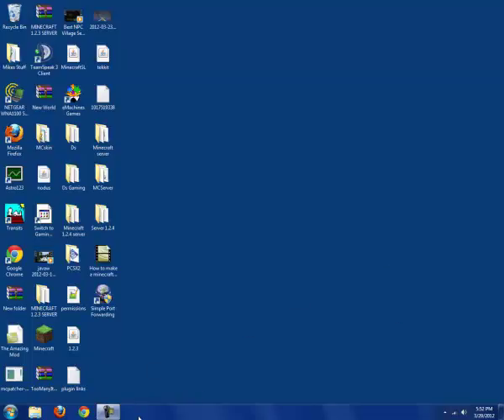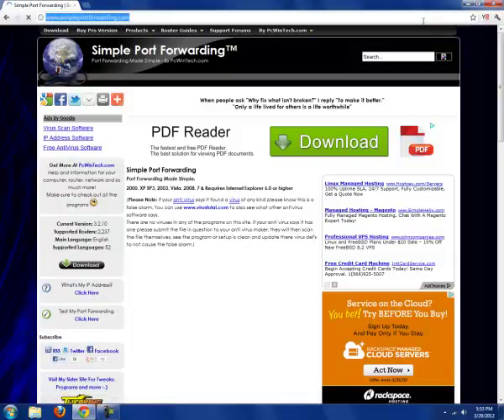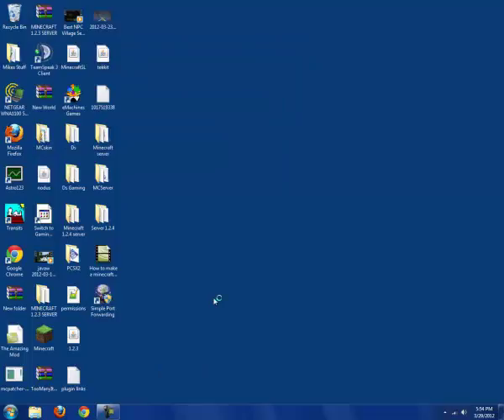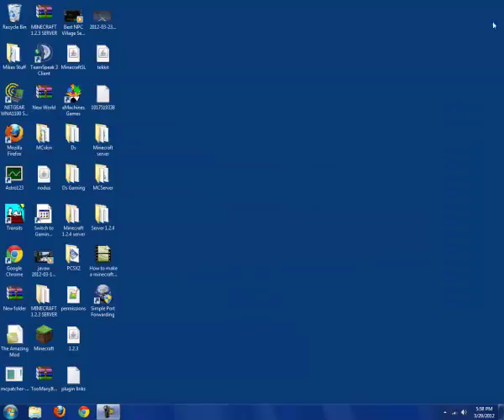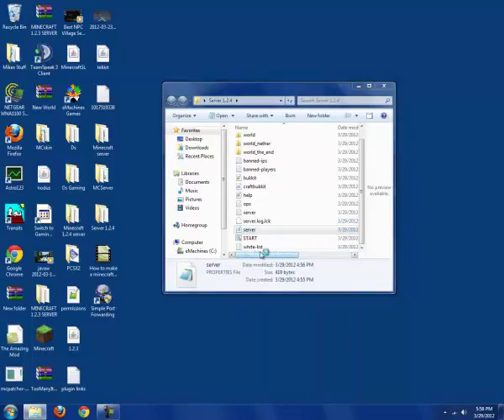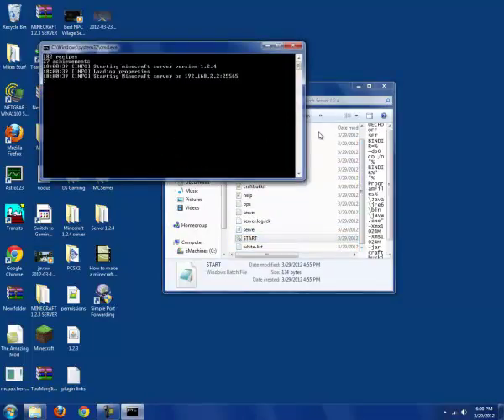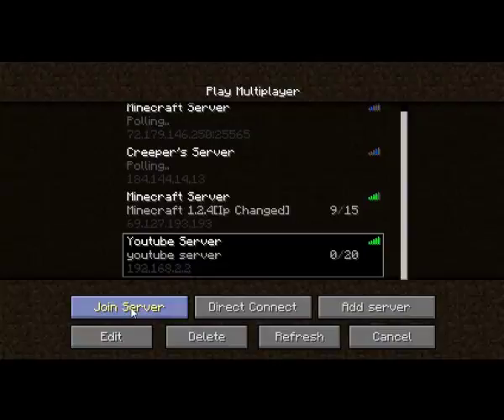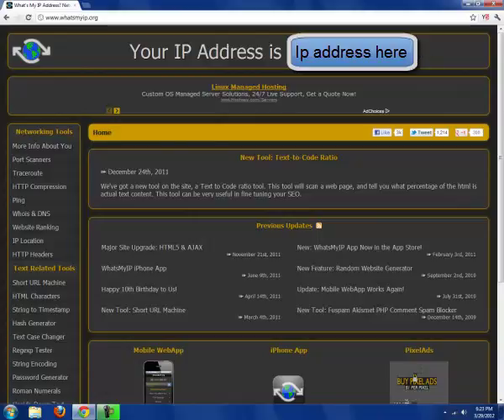How to make a Minecraft Bukkit Server Part 2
I hope you guys enjoyed making your very own server.